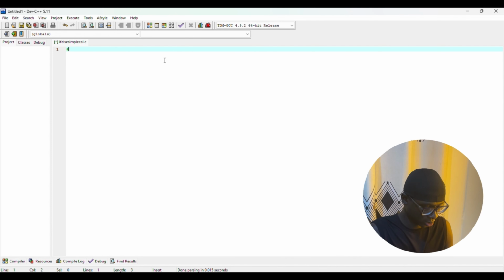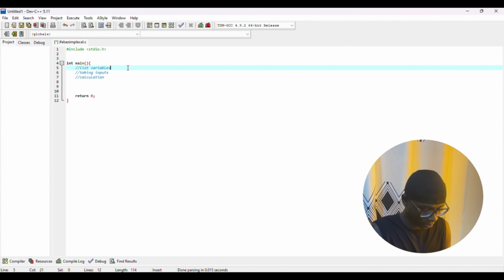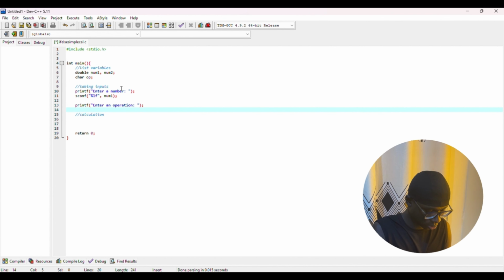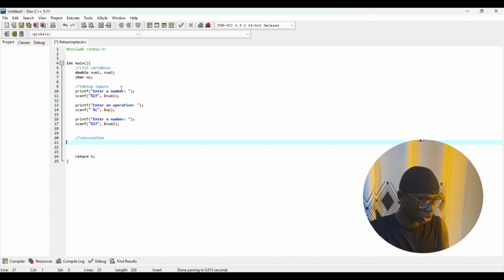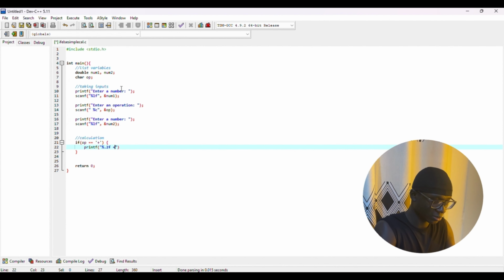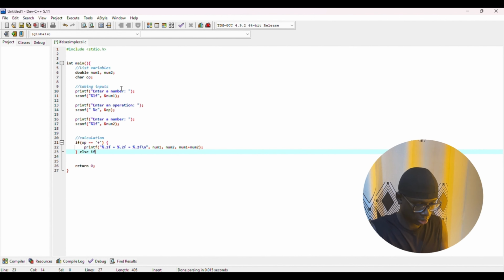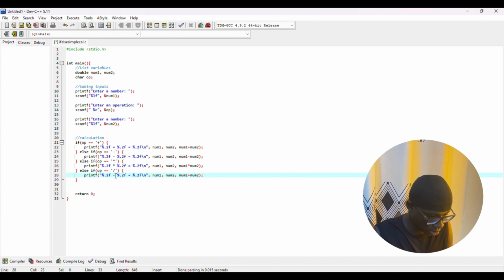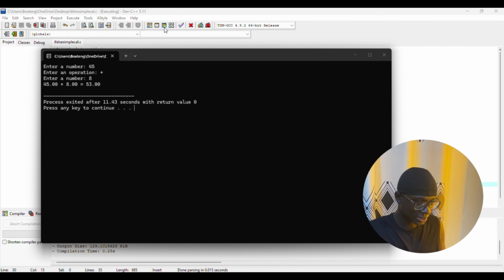Calculator made with c programming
You can find the code in my GitHub. The link to my GitHub is in my profile description. Thank you